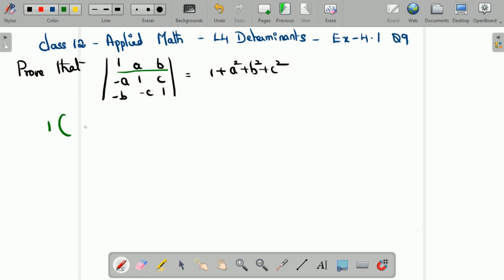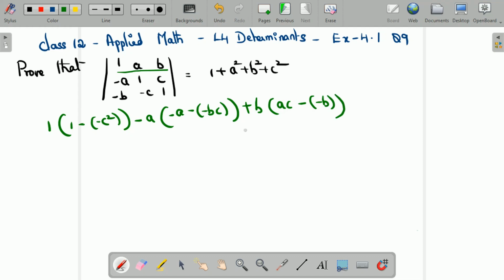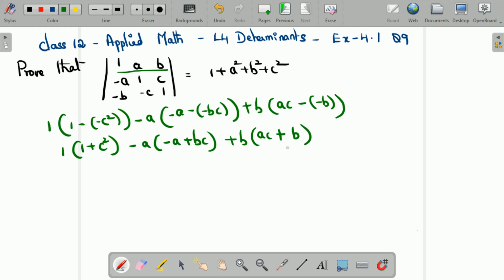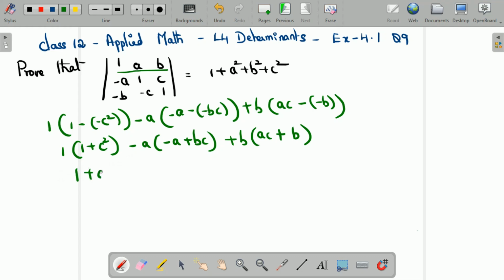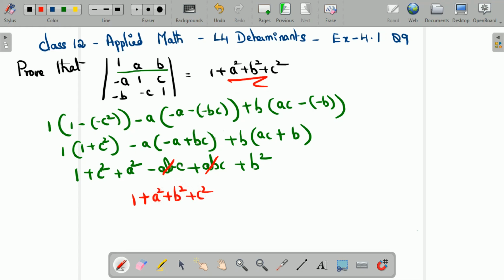Class 12 - Applied Math - ML Aggarwal - L4 Determinants- Ex 4.1 Q9 maths